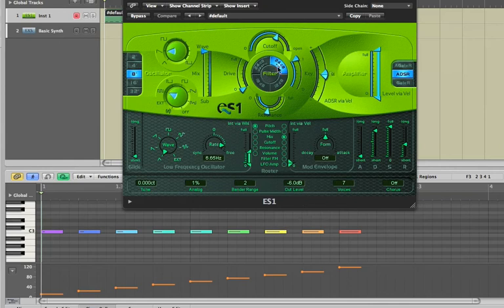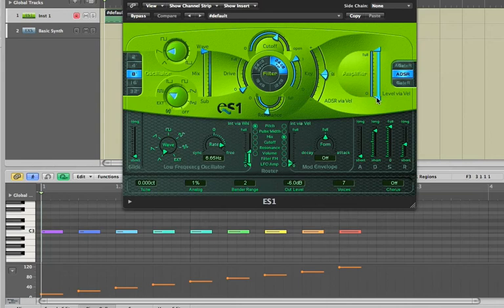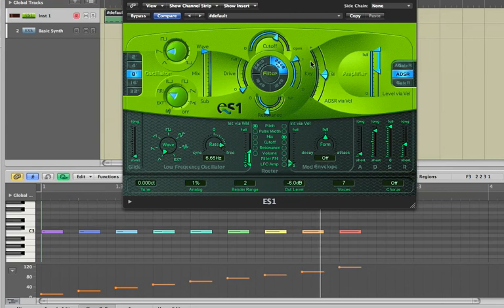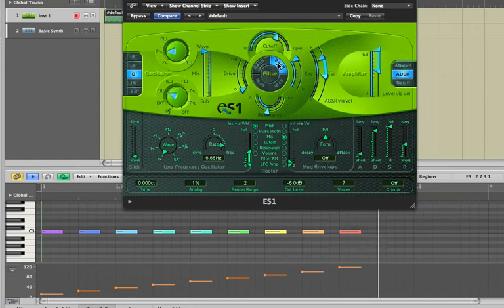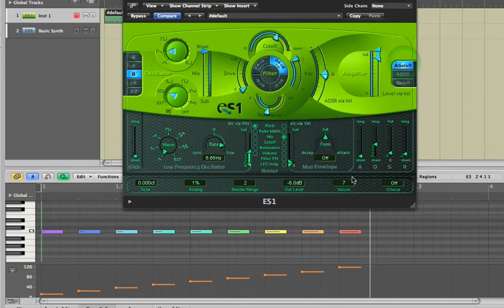Logic Pro - Controlling Amplifier Section with Note Velocity in ES1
Berklee Online instructor Jeff Baust explains how to control the amplifier section with note velocity in ES1 Logic Pro instrument.